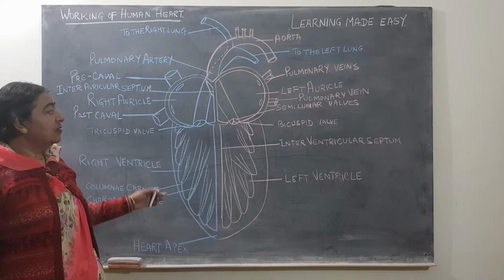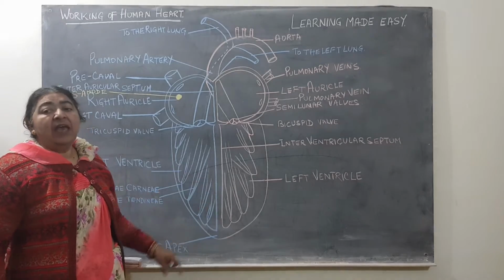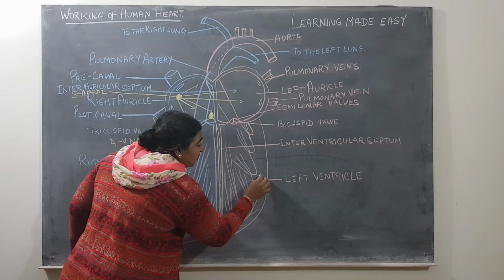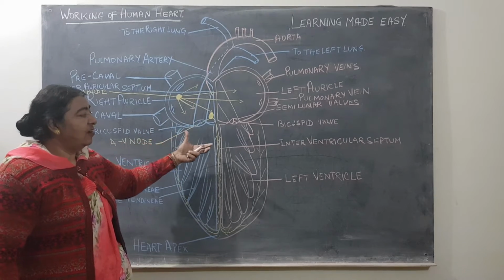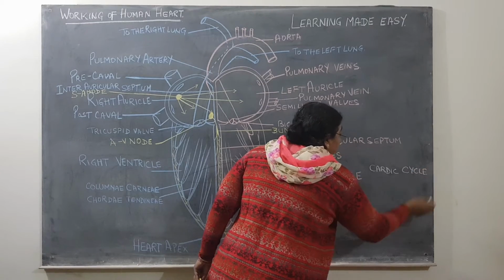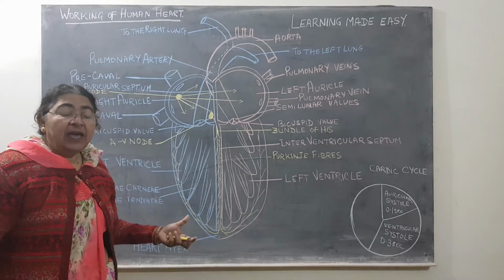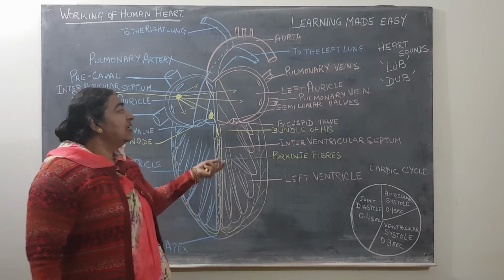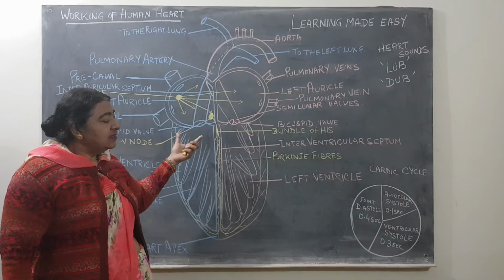Working of human step by step and diagram